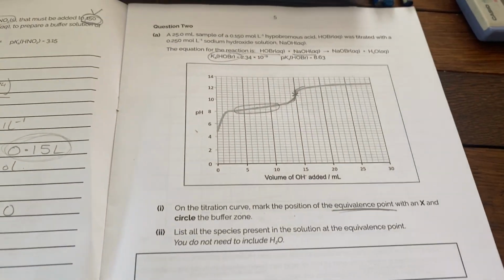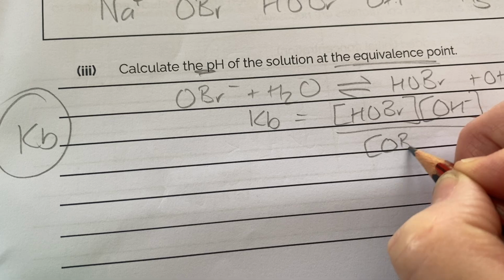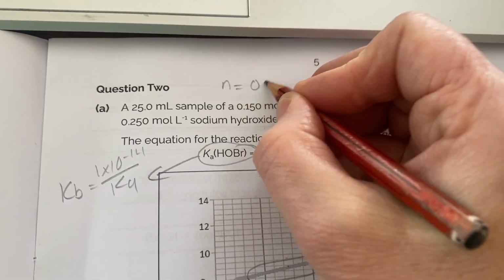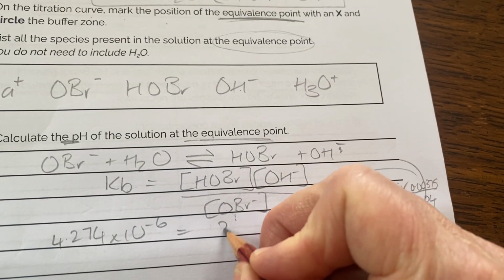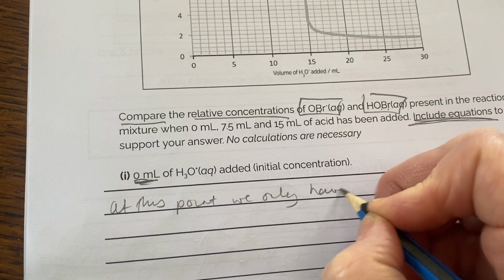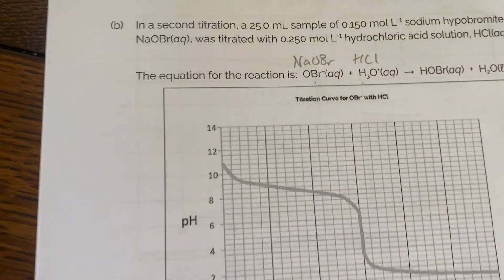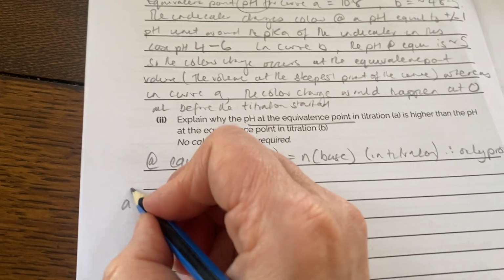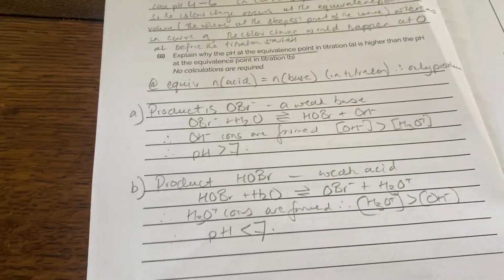TGC DG Exam 2024 Level 3 Aqueous Q2